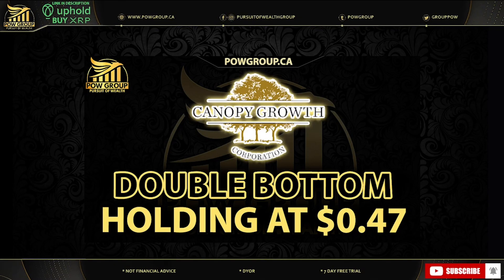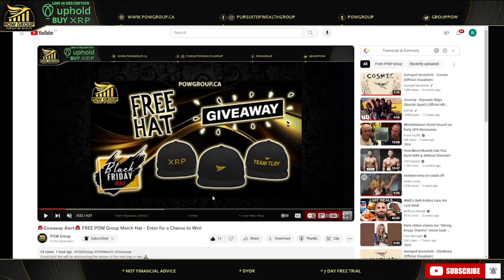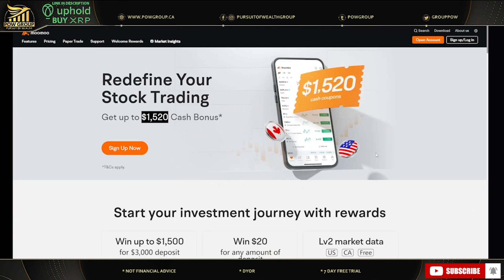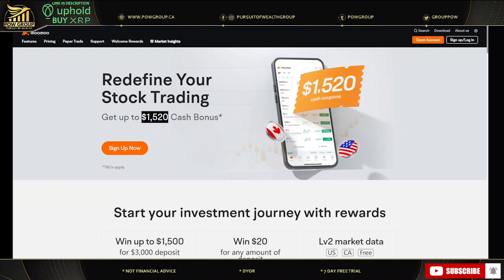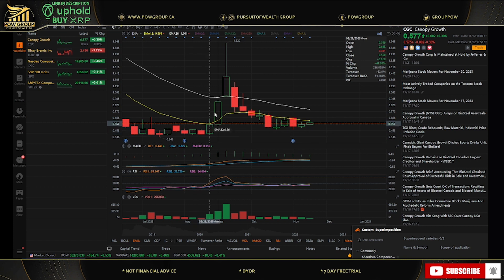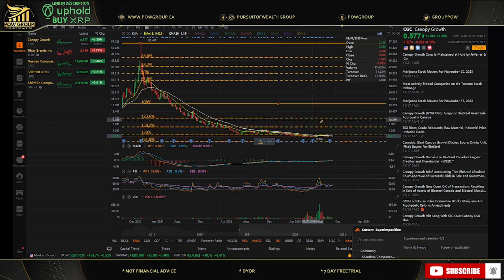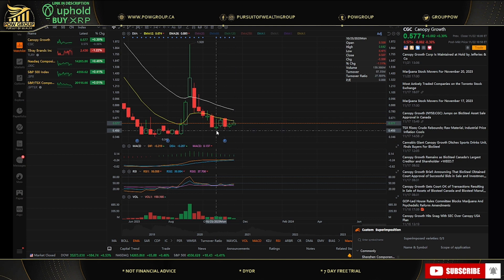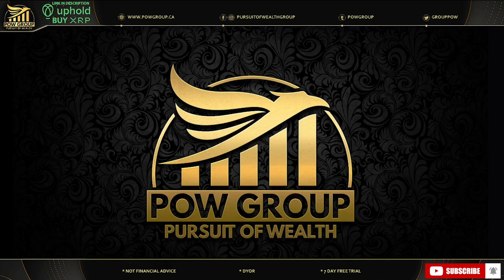Canopy Growth: Key $0.47 USD Double Bottom Support Holds, CGC Technical Analysis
Sign up with Moomoo and trade for as low as $1.99 per trade and get a cash bonus of up to $1520

In this video we cover Canopy Growth Corporation (CGC/WEED) and a double bottom that is key support which must hold. Canopy stock analysis and charting for Thursday November 23rd, 2023.

👕 POW Merch has launched!

🎓 POW Group Academy has launched as well.  and click on "Academy" link at the top of the page to enroll in our courses.